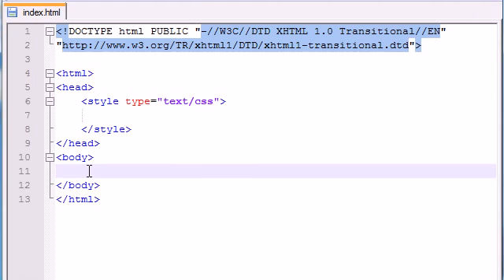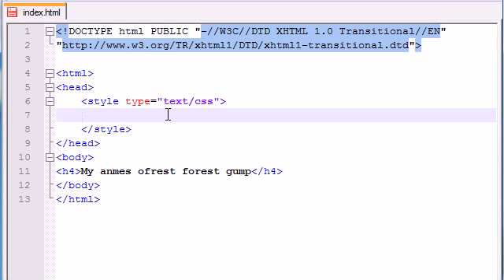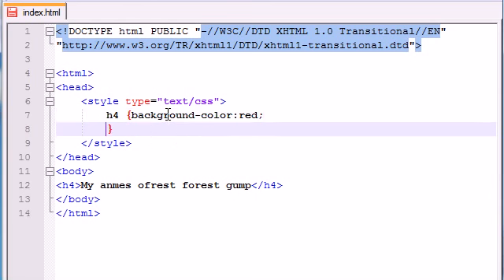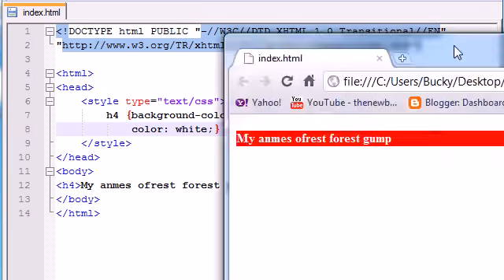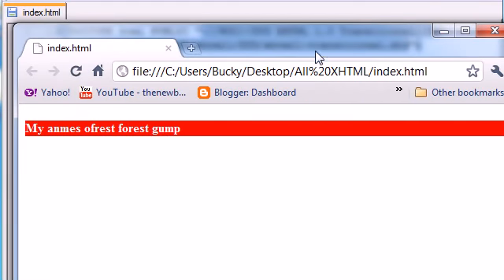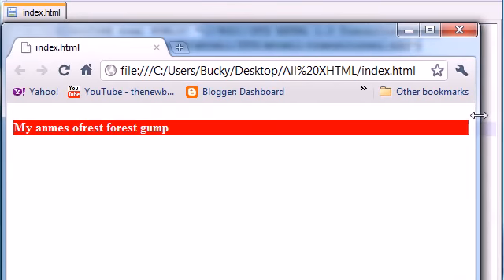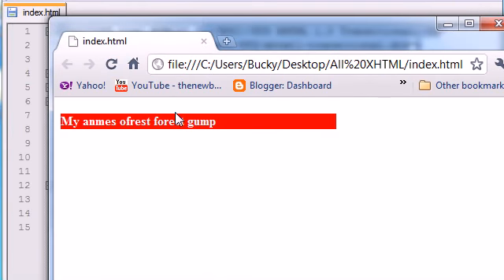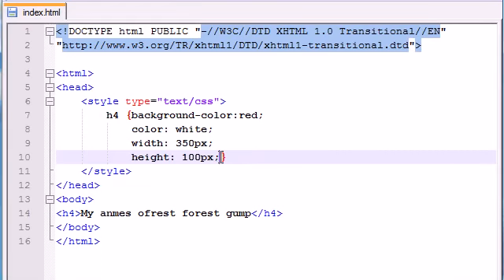XHTML and CSS Tutorial 24 Width & Height